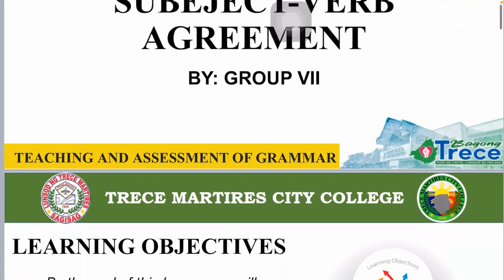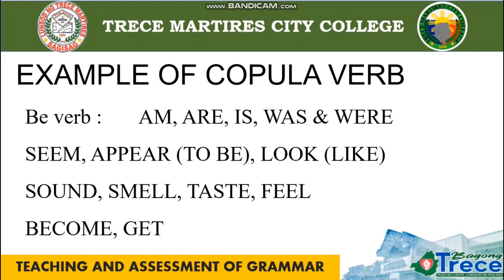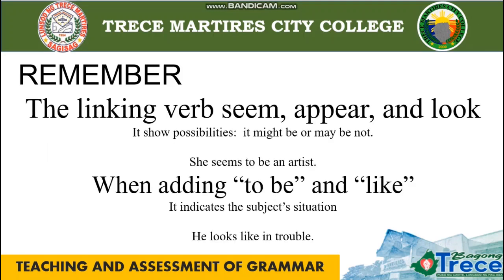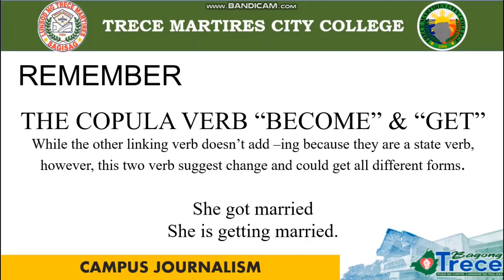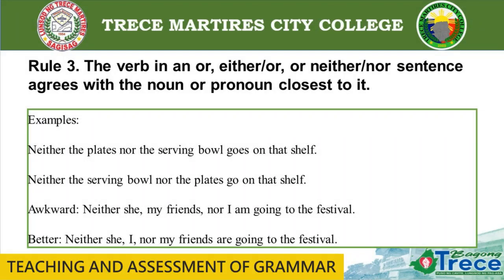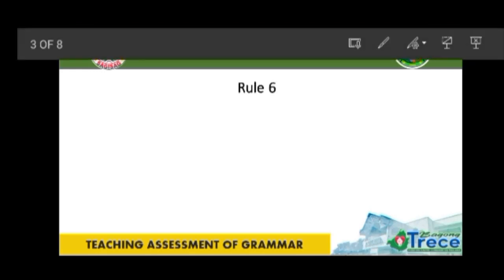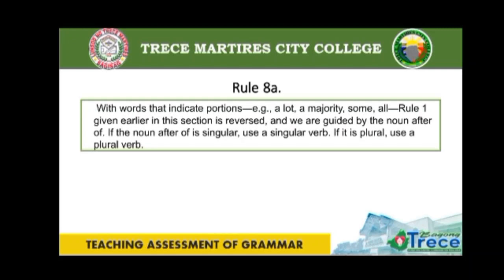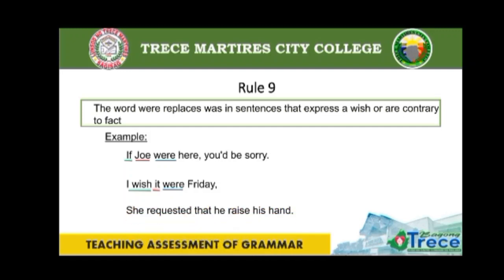TEACHING AND ASSESSMENT OF GRAMMAR